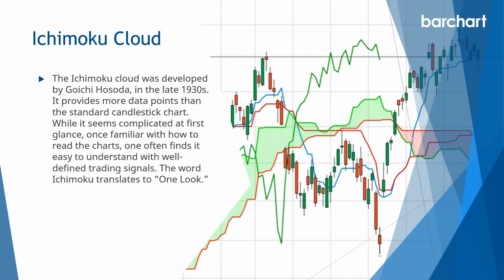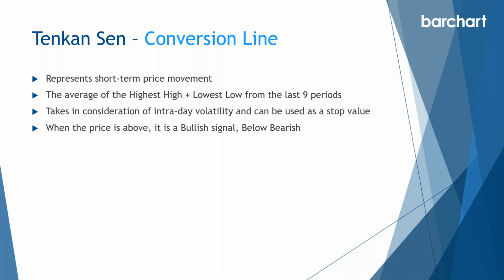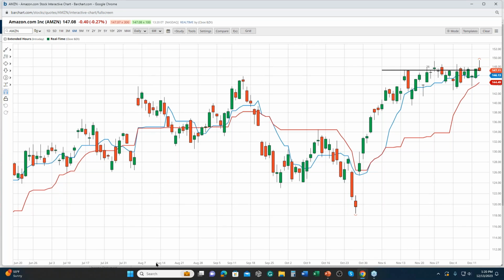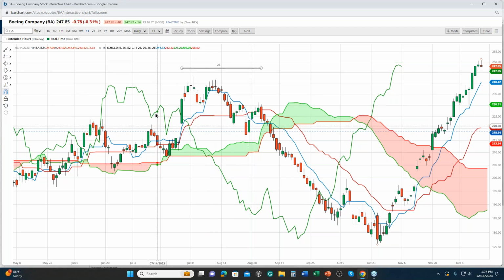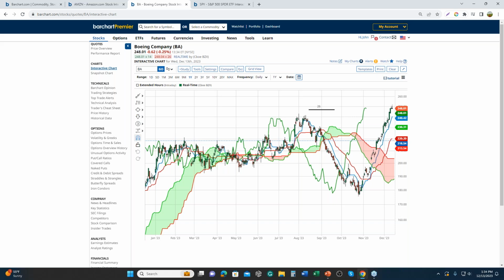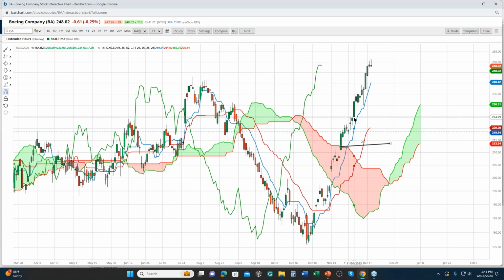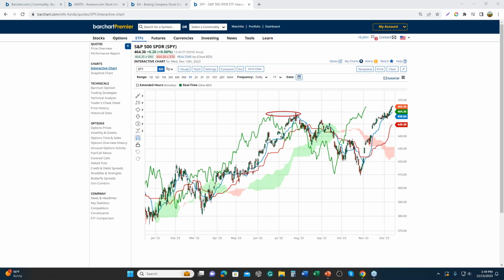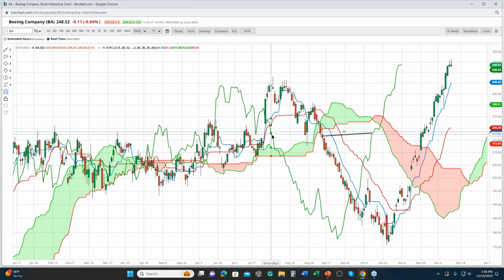Trader's Guide to Understanding Ichimoku Kinko Hyo Clouds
Unlock the secrets of the Ichimoku Kinko Hyo cloud system in our comprehensive hour-long webinar, where you will dive into a holistic trading system that transcends traditional technical analysis. Throughout the session, we will explore the five essential components of Ichimoku Clouds — Tenkan-sen, Kijun-sen, Senkou Span A, Senkou Span B, and Chikou Span — unraveling their significance and conveying the adaptive strategies crucial for successful trading.

In this immersive webinar, participants will gain a profound understanding of each component's role in trend confirmation, signal confirmation, and support/resistance identification. You will learn to decipher the Kumo cloud, anticipate potential future price action, and master the art of spotting trend reversals with the Chikou Span.

This webinar will take you beyond conventional technical analysis as we guide you through real-world examples, demonstrating how to adapt Ichimoku Kinko Hyo to different timeframes for optimal results. Whether you are a novice or an experienced trader, join us for an enlightening class covering Ichimoku Kinko Hyo Clouds that will reshape your approach to technical analysis and elevate your trading proficiency. Take advantage of this opportunity to gain insights and unlock the full potential of this innovative trading system.

In this webinar, you learn the following:

- The five components of the Ichimoku cloud system
- Their role and importance in price action and trend recognition
- How to adapt Barchart chart settings to conform to the cloud system